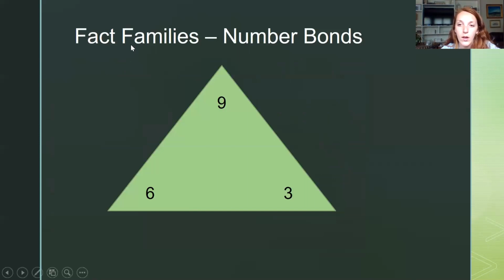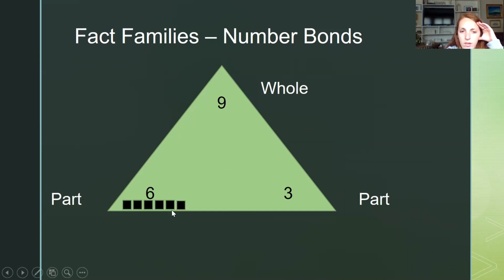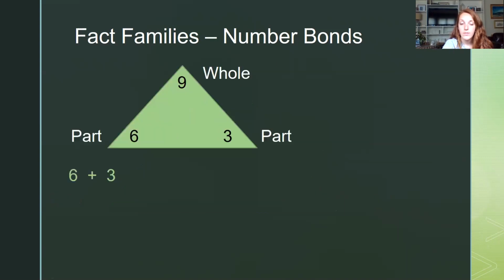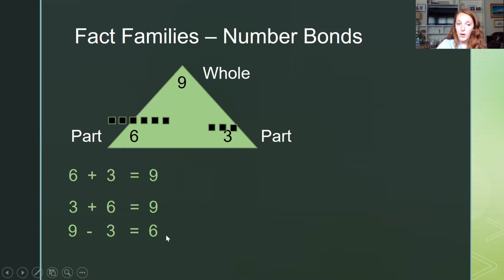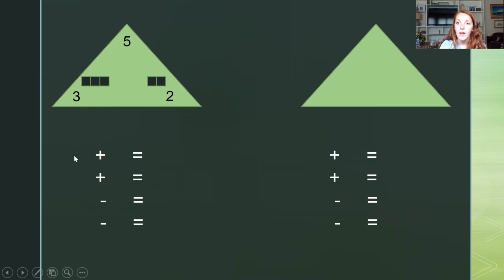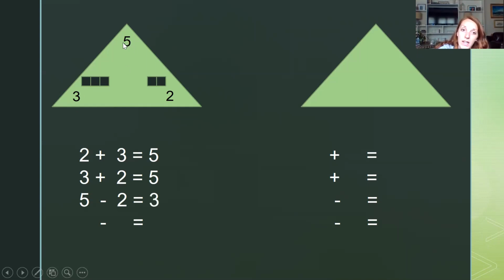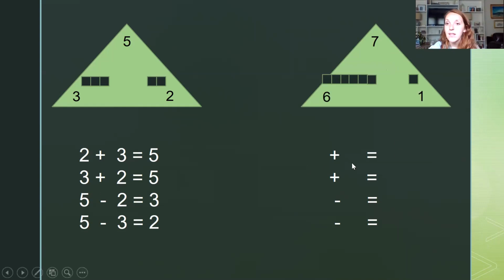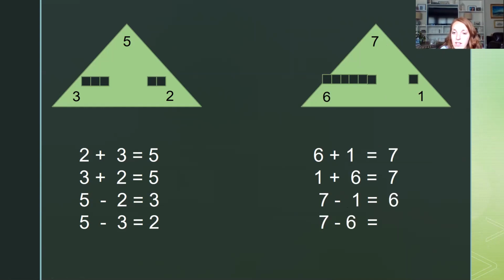Second Grade Math - Lesson # 6